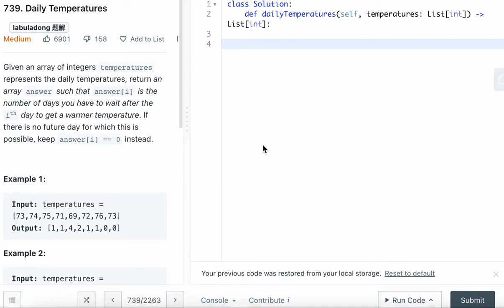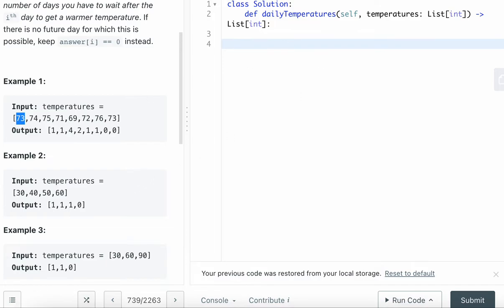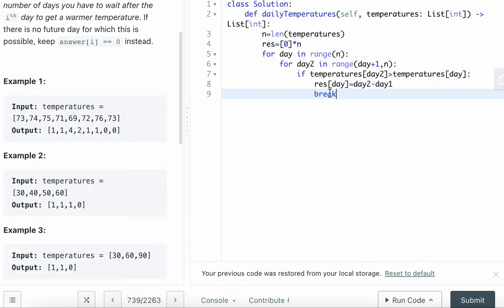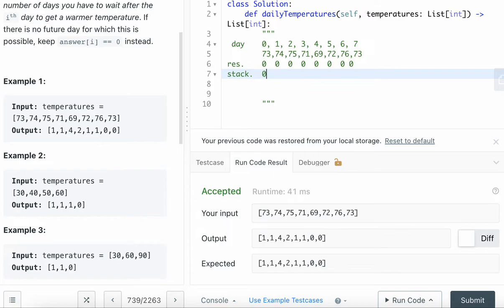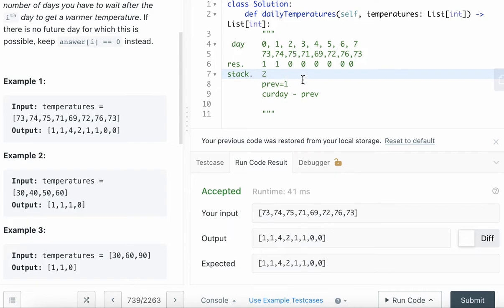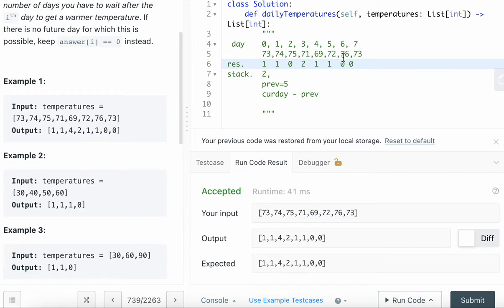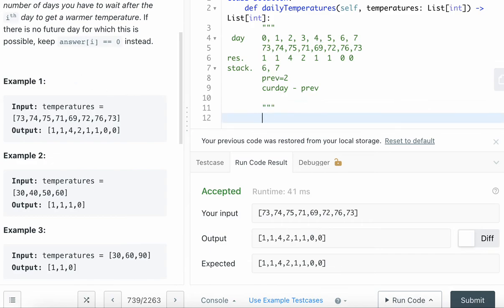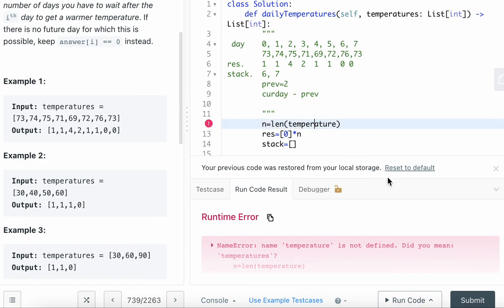LEETCODE 739 DAILY TEMPERATURES PYTHON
I'm showing you how to solve the LEETCODE 739 DAILY TEMPERATURES question using python. I'll show you the thought process.

00:00 Question
02:00 Thought process
14:39 Code

**My fav coding interview books:
System design: